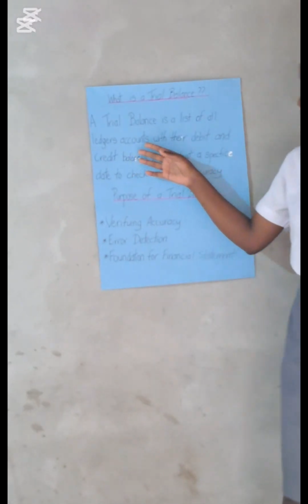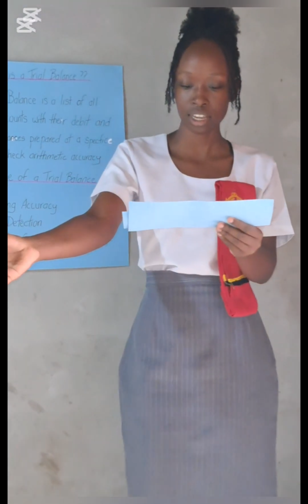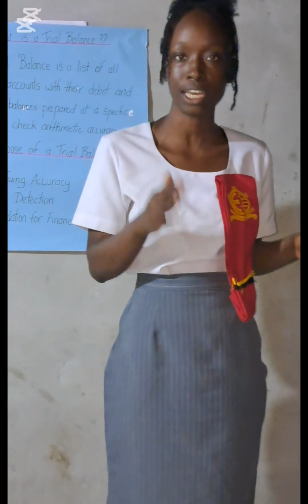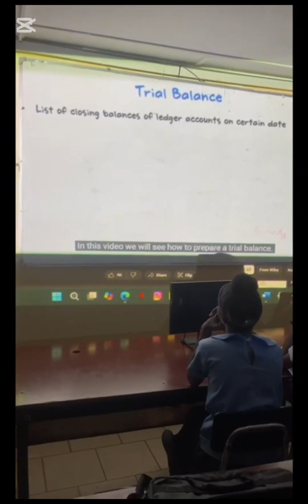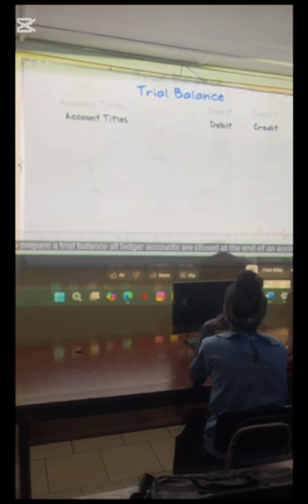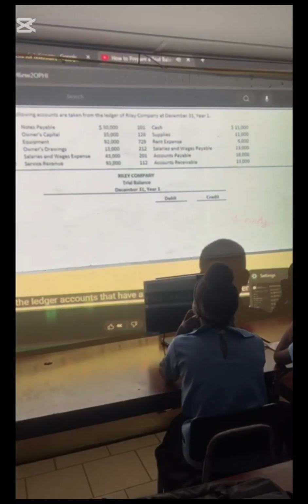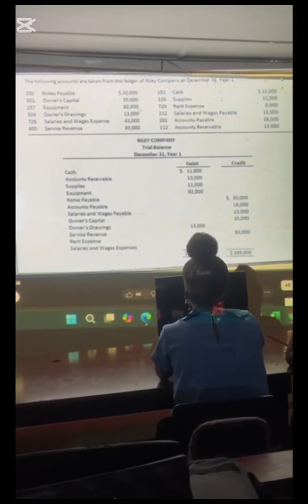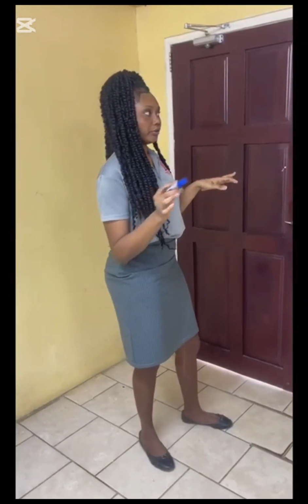Team Teaching cycle 2